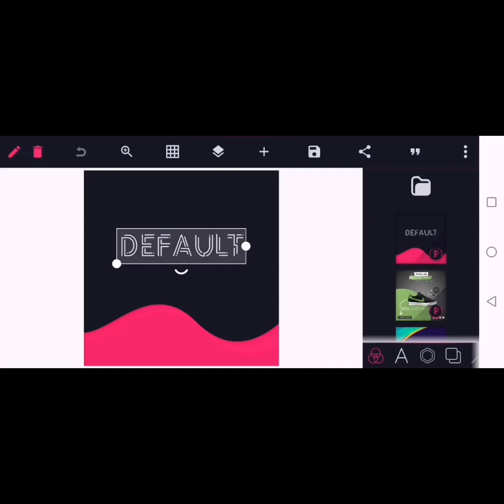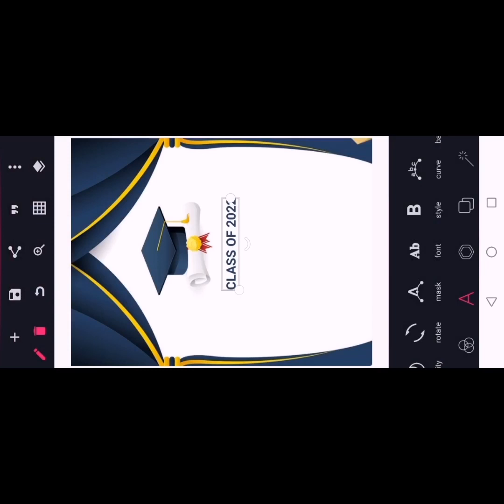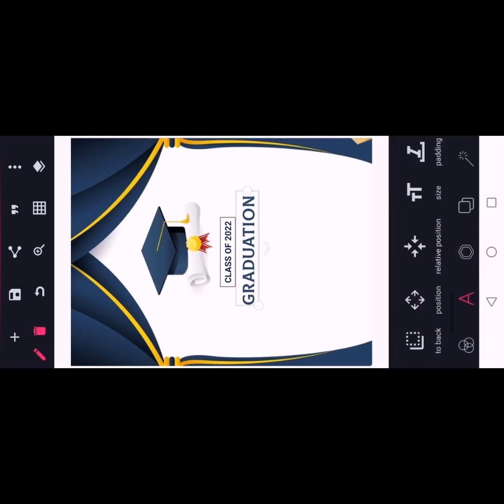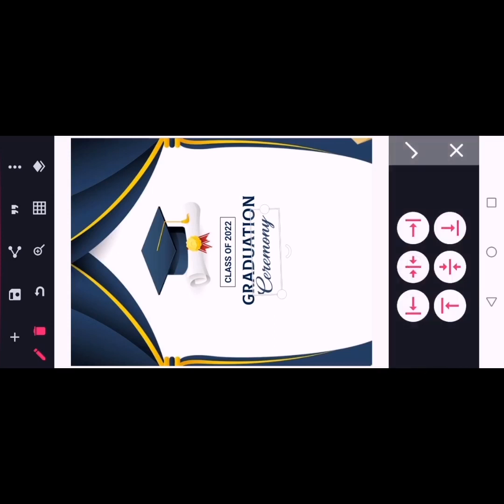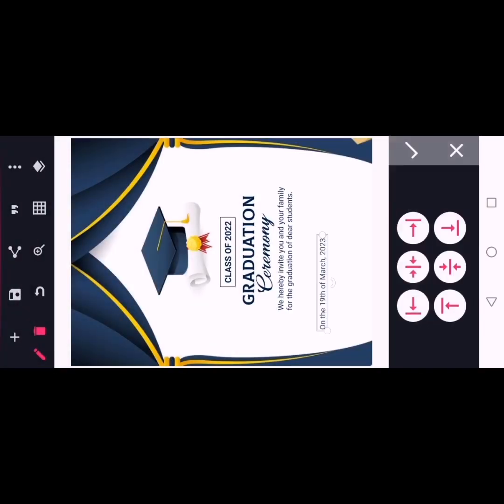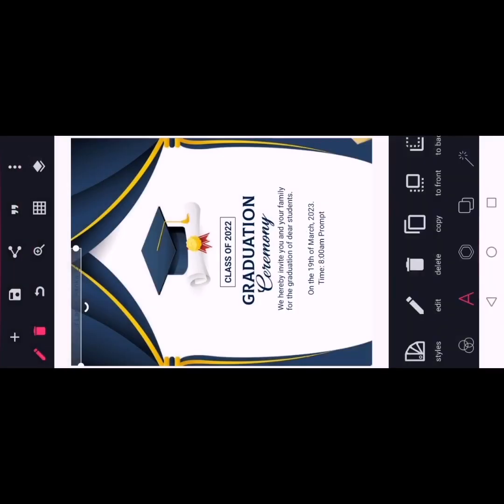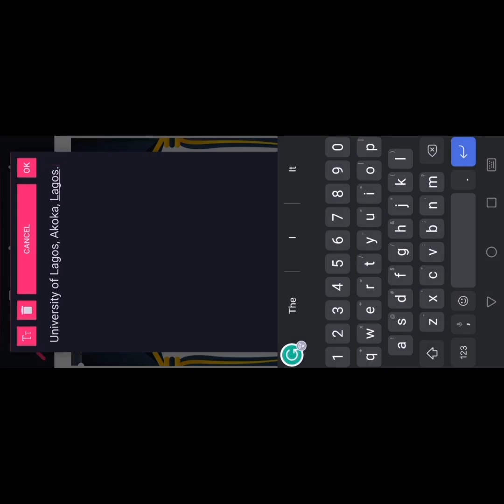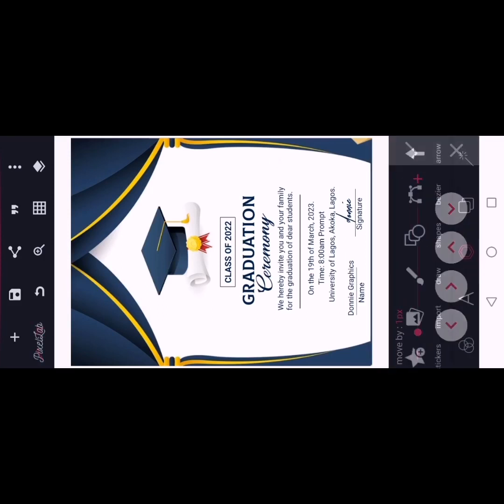How to Create Certificate in Pixellab |Pixellab Tutorial | Make Awesome Certificate in Pixellab.